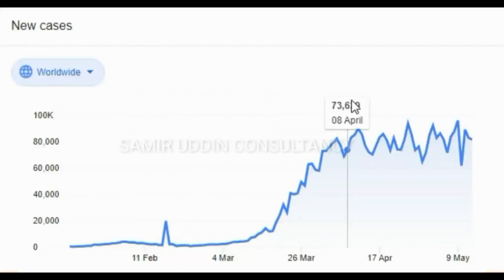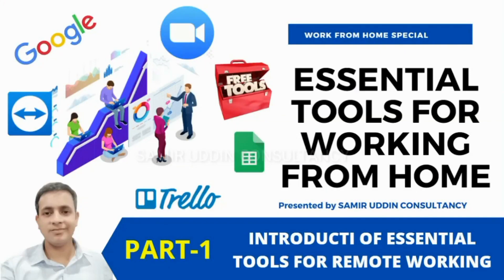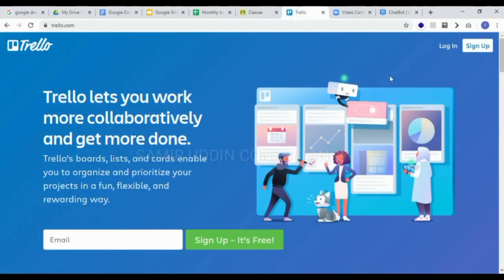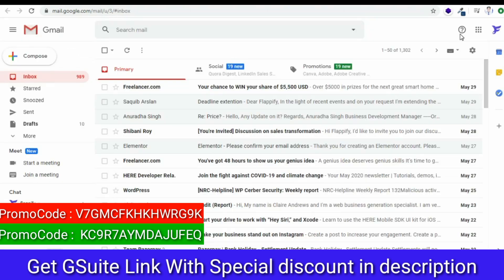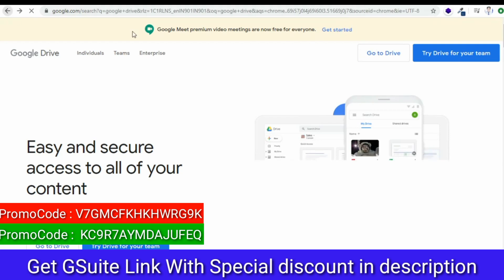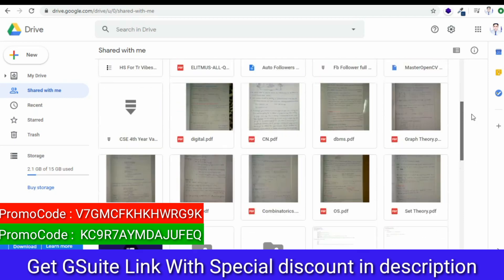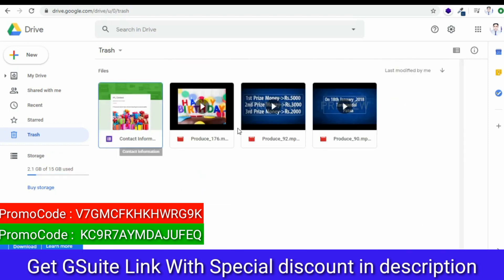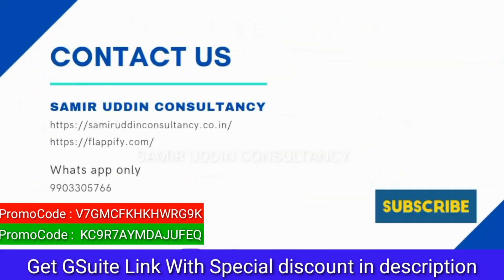Essential & productive tools for work from home (2022) - Free Tools to working remotely | Part-1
Free tools - Google Docs, Sheets, Slides, Trello & Zoom to maximize productivity while working remotely

You should use Gsuit to to grow your business and improve your productivity while working from home

We have created this short course in form of in playlist in samir uddin consultancy and  it covering many tools that will help you to working from home effectively.
The great thing is that all the tools that we have covered in this course  are free to use and you do not have to pay  for using them.